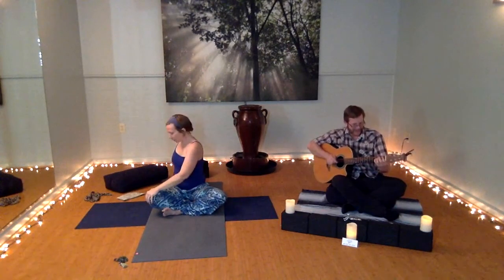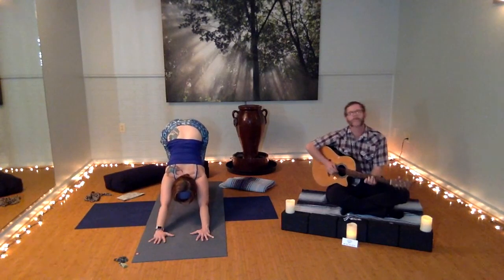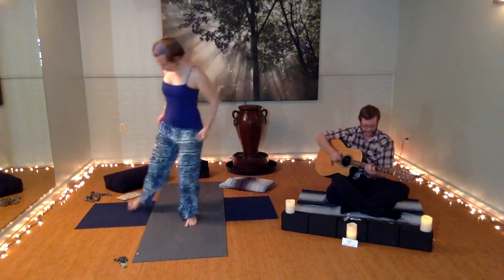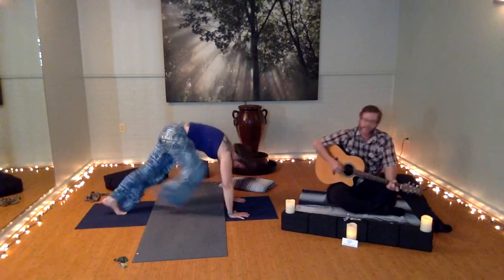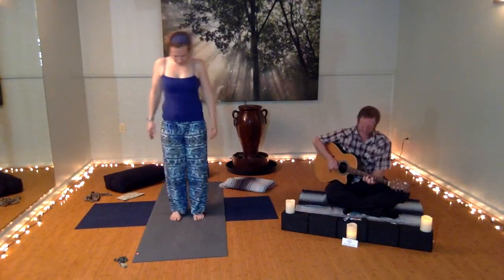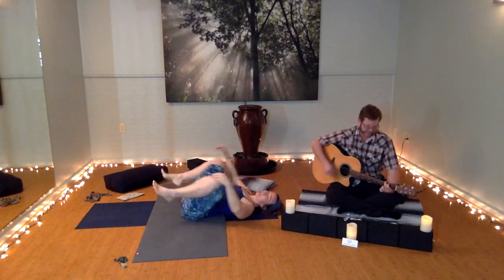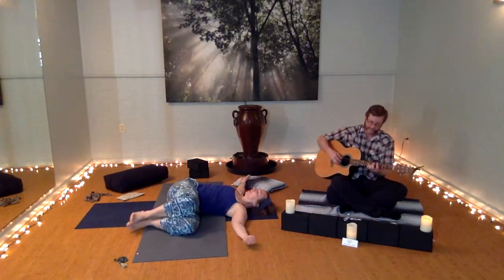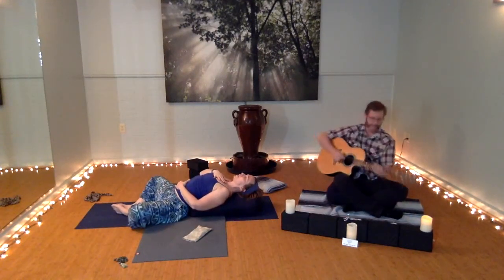Megan Hume led virtual yoga class May 4, 2020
aired live on FaceBook Live
from Mountain Yoga and Massage Therapy in Blairsville, GA
musical accompaniment by Tony Hume